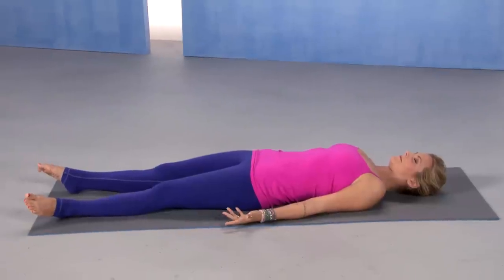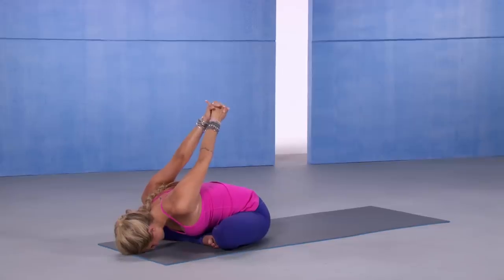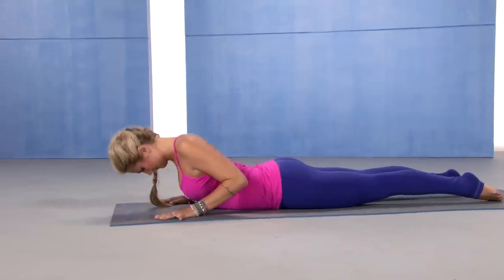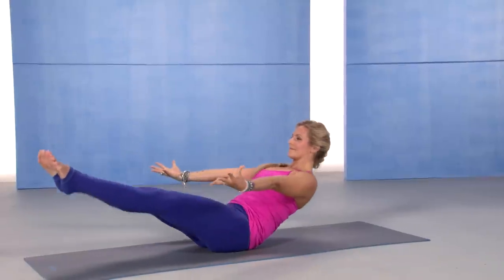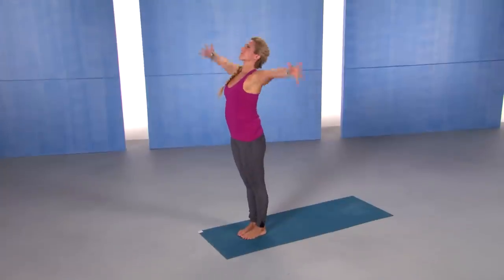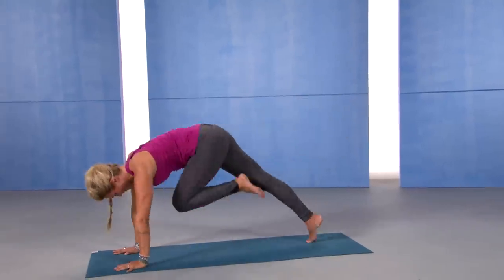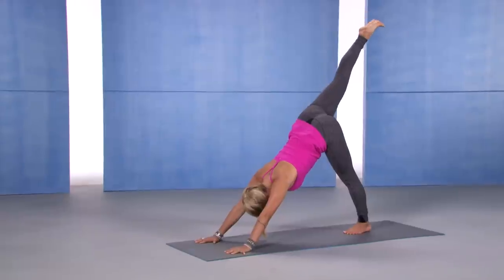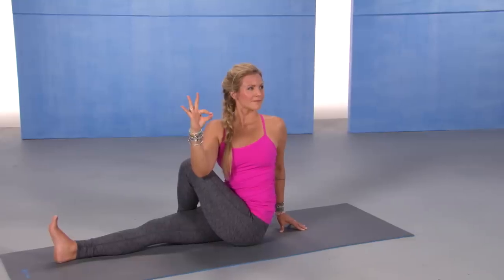Rachel Brathen Yoga_Find Your Purpose Trailer | Gaiam